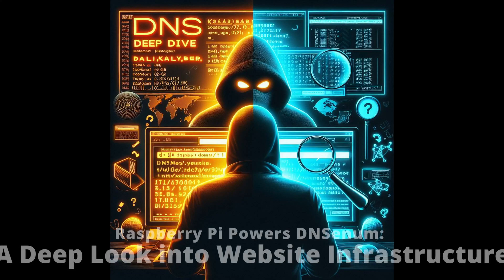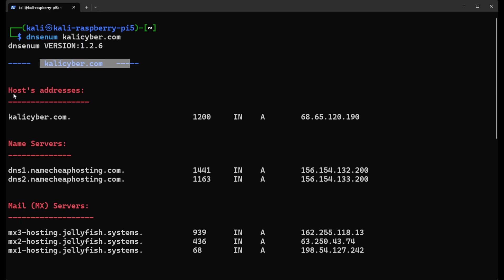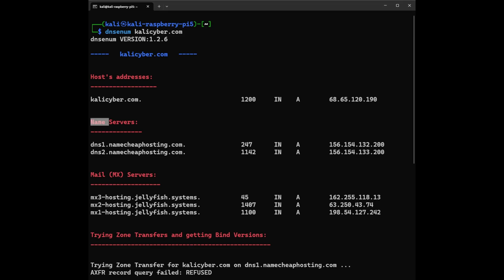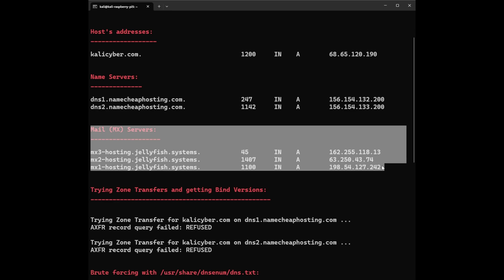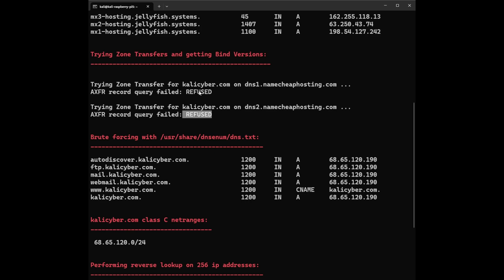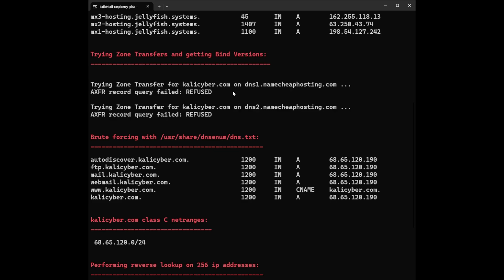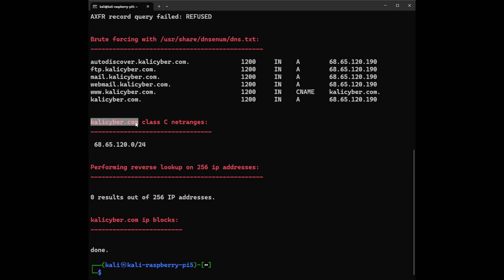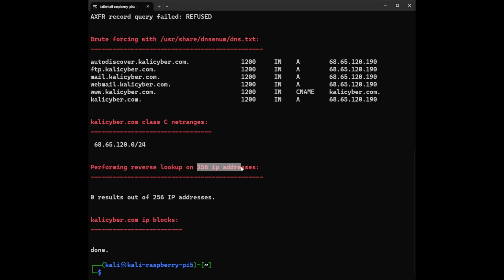DNSenum Tutorial on Kali Linux & Raspberry Pi 5: Unveiling DNS Secrets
Your support means the world to us! 🌍✨ It enables us to create more of the content you ❤️ and ensures we can keep improving the quality of our videos. If you’ve found value in our work and wish to contribute, consider buying us a coffee ☕ through our Buy Me A Coffee Every coffee makes a big difference and keeps us fueled ⛽ and motivated!

👉 Amazon Store
🚀 Join the Tech Samurai Community!

Unlock the mysteries of DNS enumeration with our in-depth DNSenum tutorial on Kali Linux, optimized for the Raspberry Pi 5. This video guide is crafted for cybersecurity enthusiasts and professionals eager to delve into the art of uncovering DNS secrets using one of the most powerful tools available: DNSenum.

👨‍💻 Whether you're a budding hacker, a seasoned cybersecurity professional, or just someone curious about the field, this video will equip you with the knowledge and skills to perform effective DNS enumeration using Fierce on the cutting-edge Raspberry Pi 5 platform.

📚 Resources:

Download links for Kali Linux
Installation guide for Raspberry Pi 5
Official Fierce documentation
Additional reading materials on DNS enumeration techniques

📢 Feedback & Requests:
Your feedback is invaluable to us! If you have any comments or requests for future videos, please leave them in the comments section below.